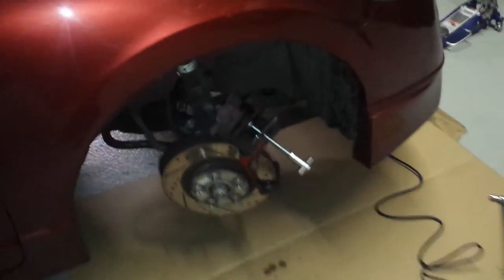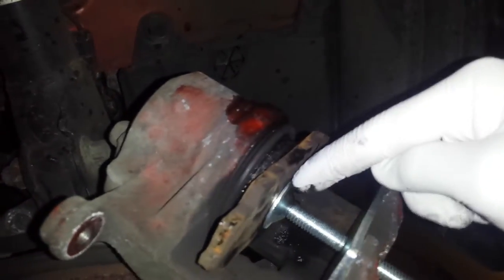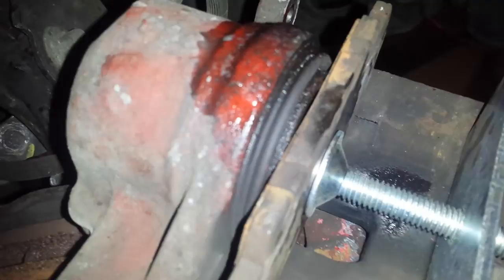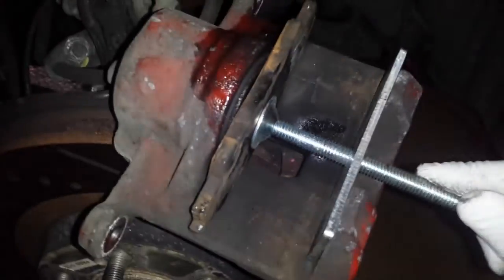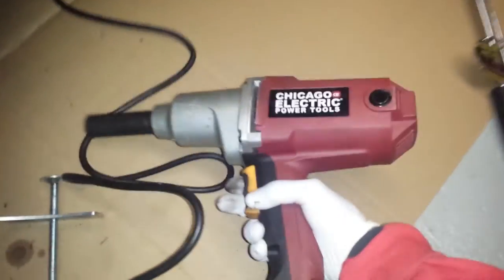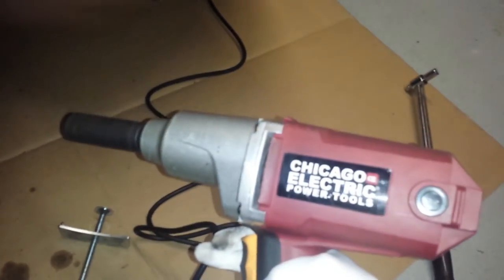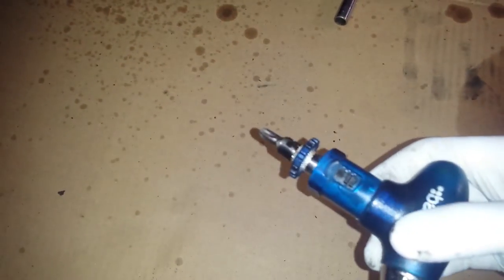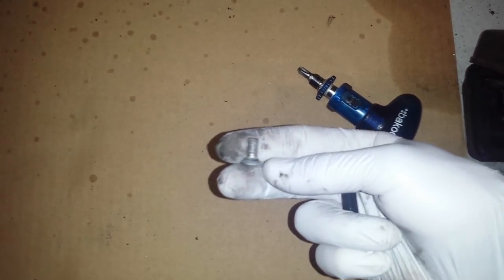Harbor freight tools, Brake Replacement tips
Well i just wanted to give some tips on the tools I use to channge my brakes from harbor fieght Tools.aslo I talked about on how to prevent the screws holding the rotors to get stock .